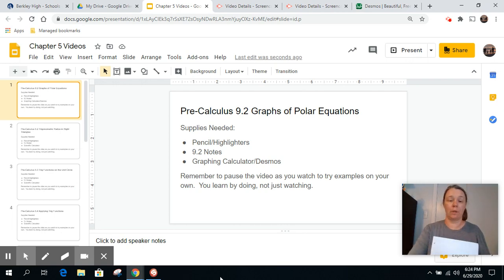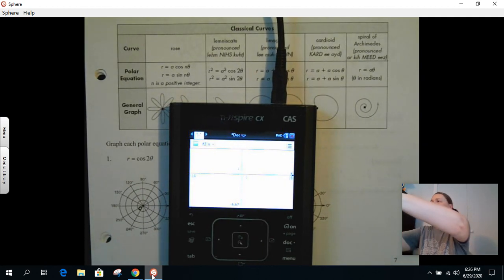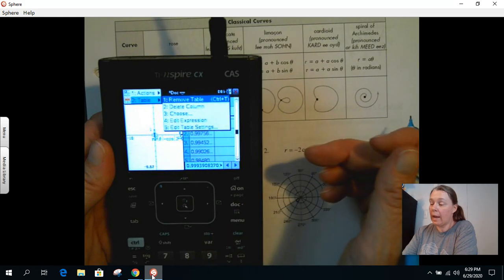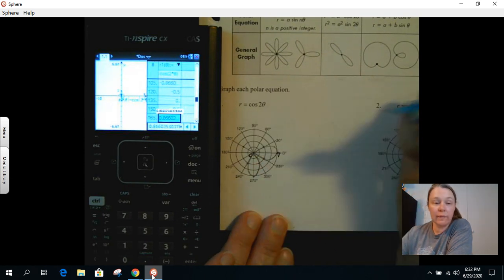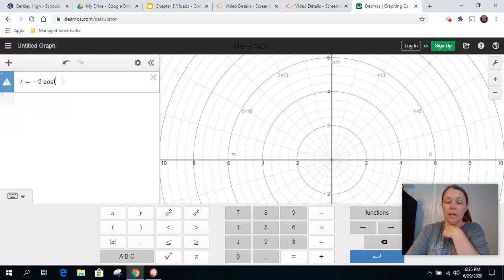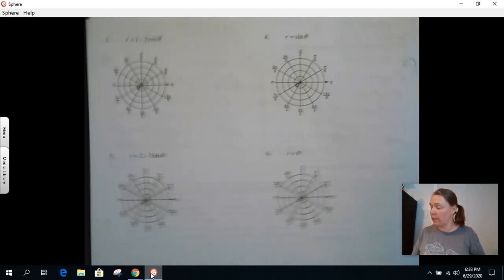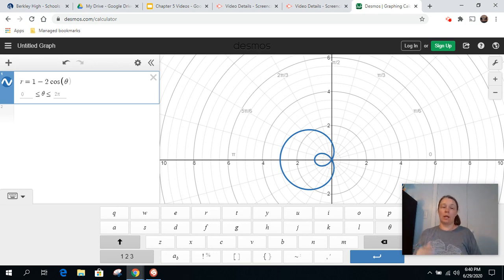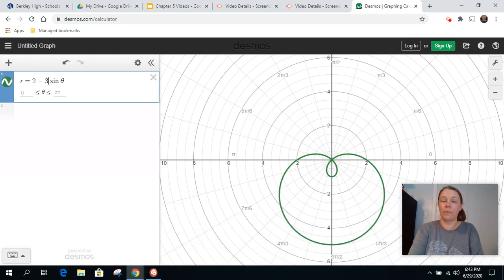Pre-Calculus 9.2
Learn how to graph polar equations.